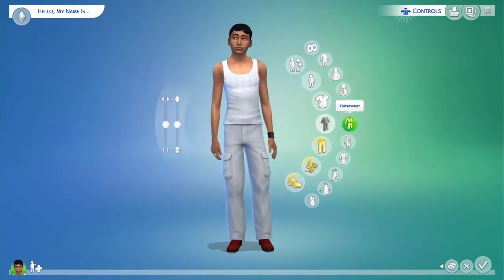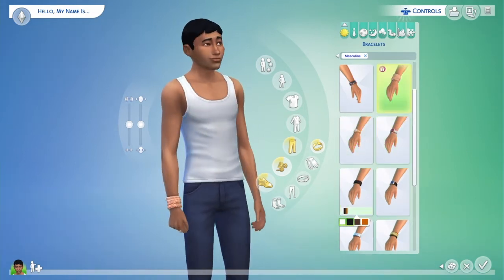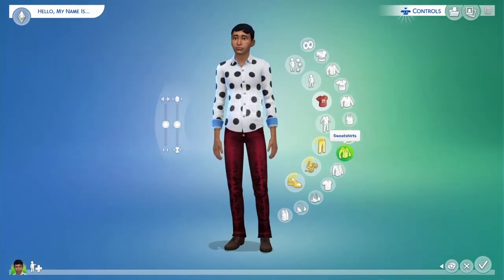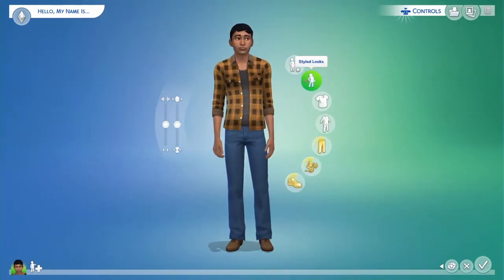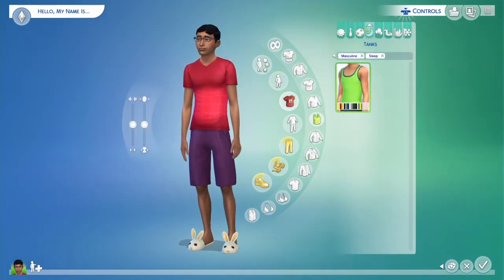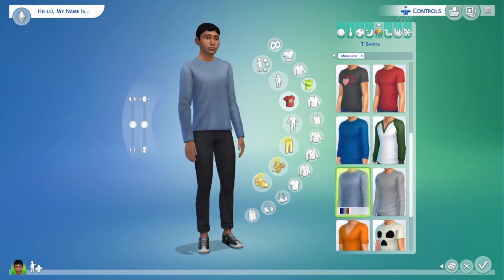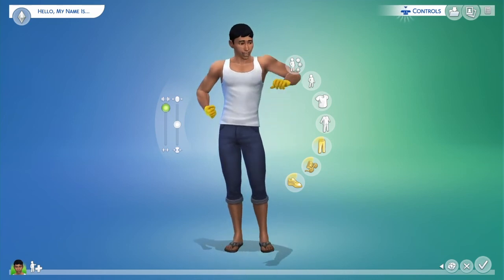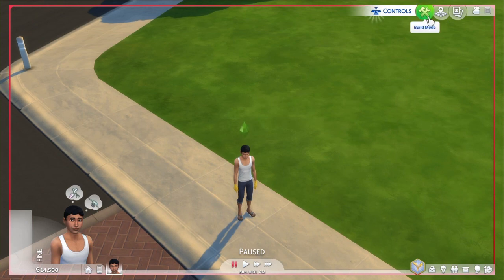Sims 4: Farmer Trent | Ep 1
Hey there. Today we’re playing some sims. I play sims a bit but I never show it. Today we’re making a farmer guy. He’s a bit of a loner who loves the outdoors and is self assured. For this video we try to get in the mind of a country boy as we create his wardrobe. Thanks for dropping by.